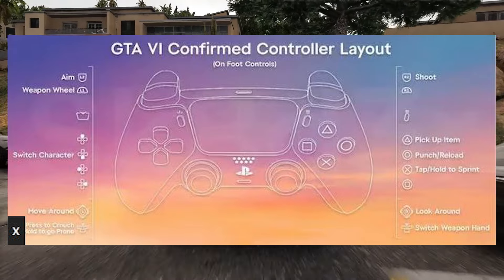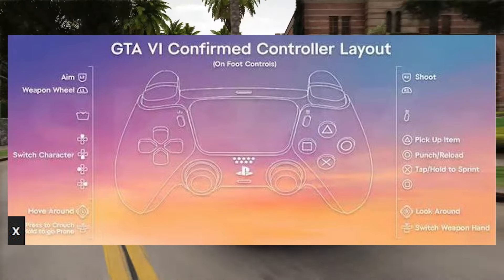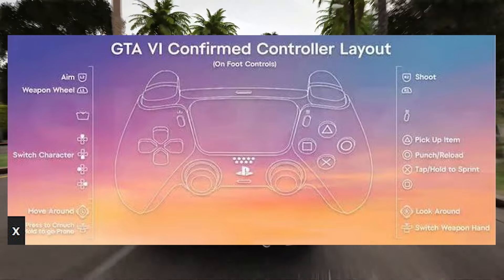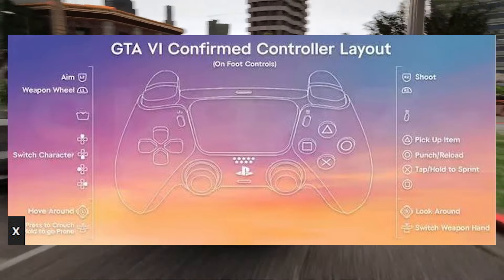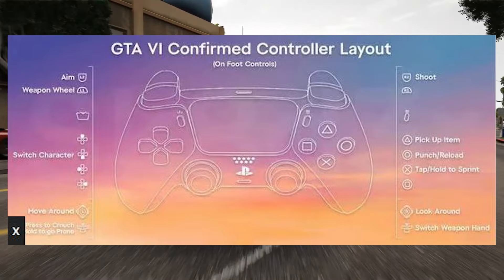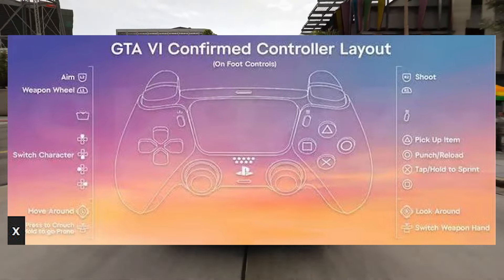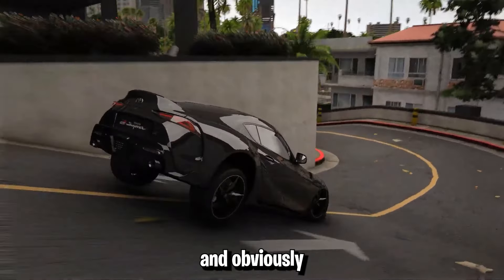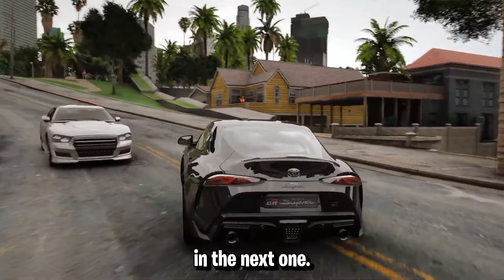GTA 6 NEW MAIN CHARACTER JUST GOT LEAKED!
*My Setup*
Keyboard: Razer Blackwidow Elite / With Arm Rest
Mouse: Razer Basilisk V2
Webcam: Logitech C920 Full HD
Recording Device: Elgato HD60 / Streamlabs Obs
Mic: Blue Snowball